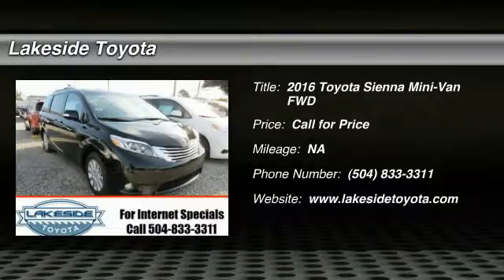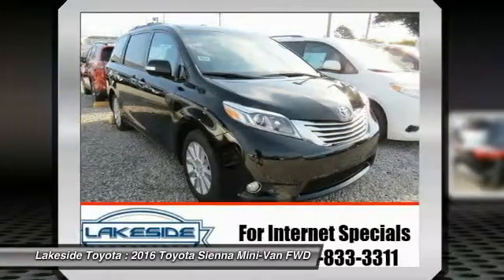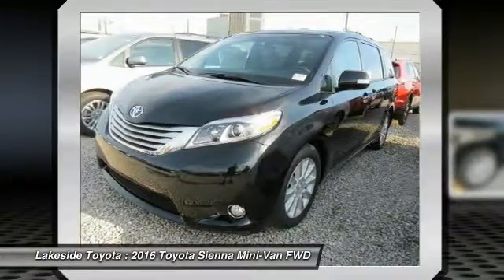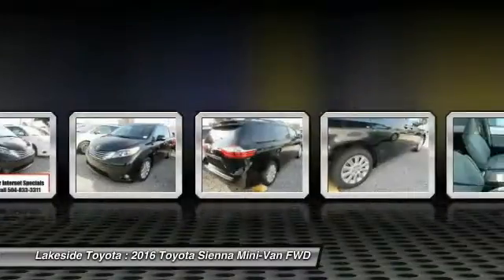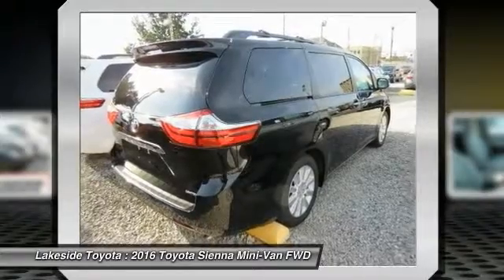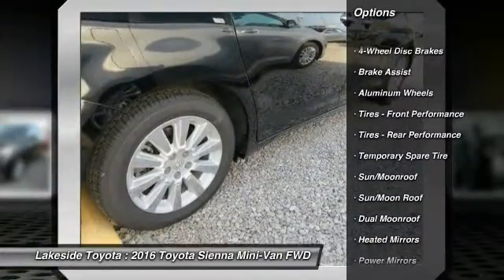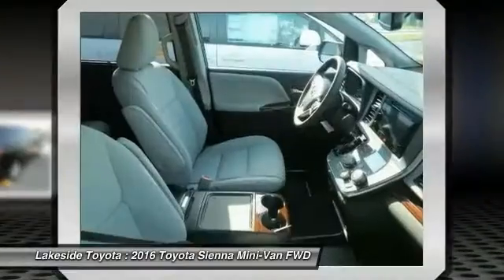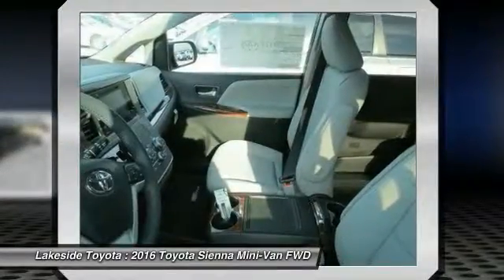2016 Toyota Sienna Metairie LA GL2894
2016 Toyota Sienna Ltd Premium

Lakeside Toyota
3701 North Causeway

Looking for the right mini-van? Today could be your lucky day. With 0 miles, this Midnight Black Metallic, 2016 Toyota Sienna equipped with Automatic transmission could be yours. Request more information and set up a test drive right away.